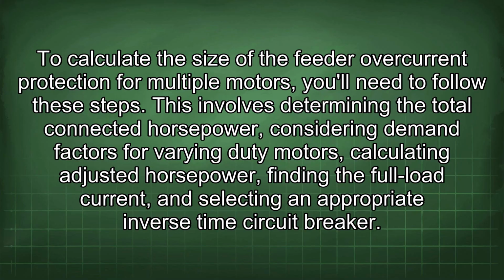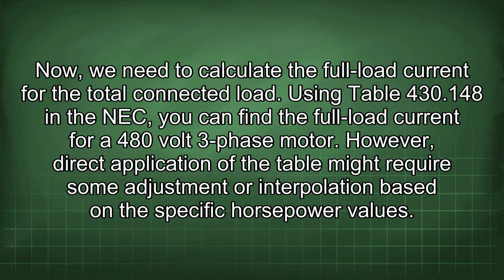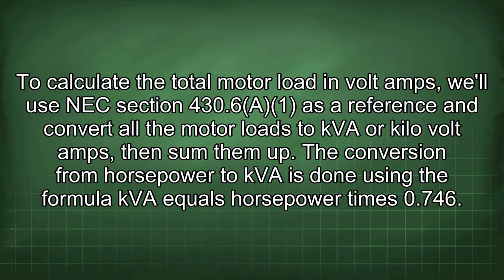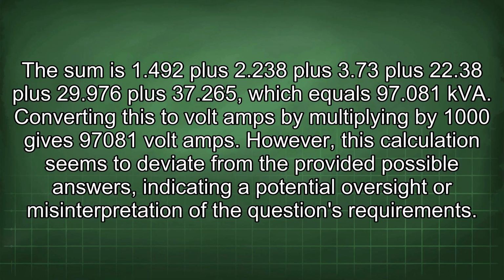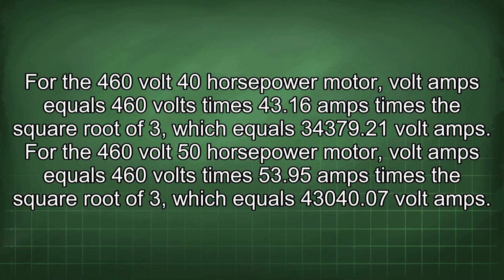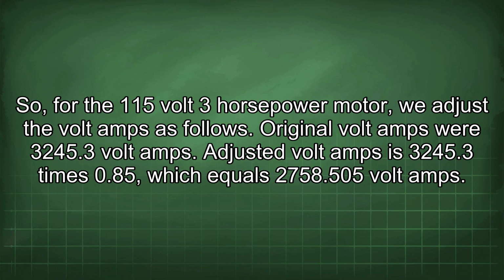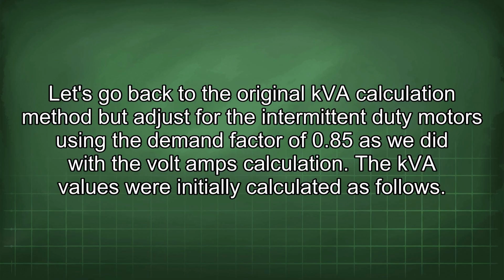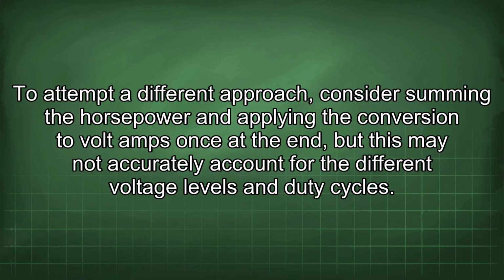Motor Calculations Explained NEC Guide for Exam Prep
Learn how to calculate motor feeder overcurrent protection and total motor load. This guide uses the NEC to solve example problems step by step. Ace your electrical exam with these motor calculation techniques.